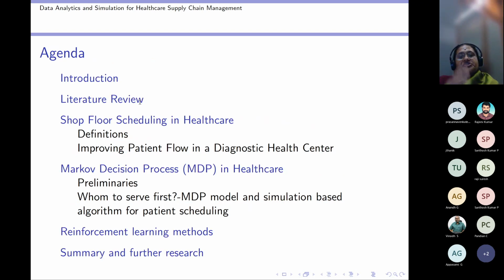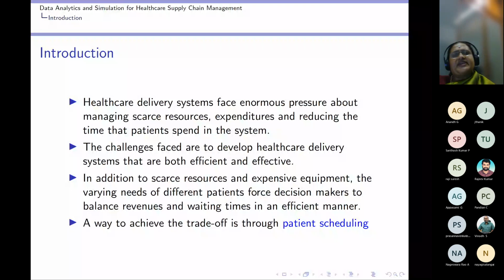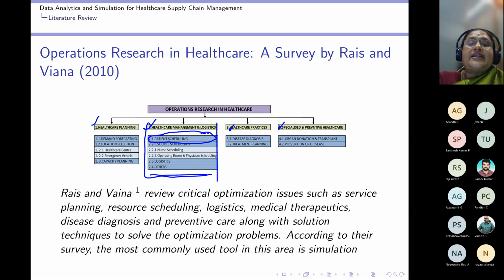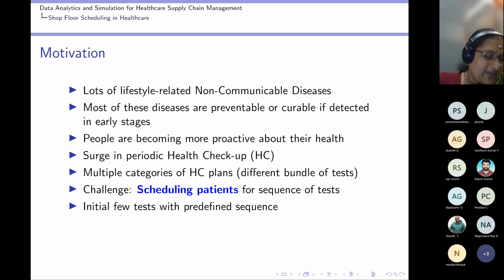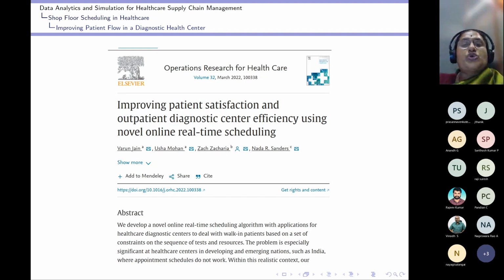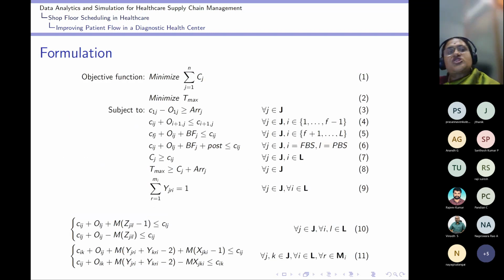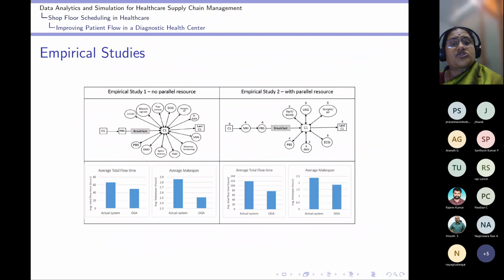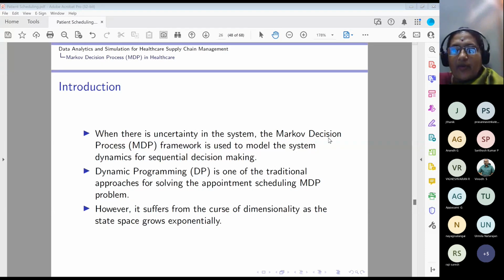ATATL FDP AT NIT TRICHY DA and HEALTH CARE SUPPLY CHAIN MANAGEMENT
Prof. Usha Mohan IIT Madras